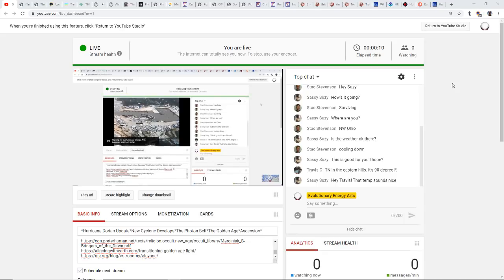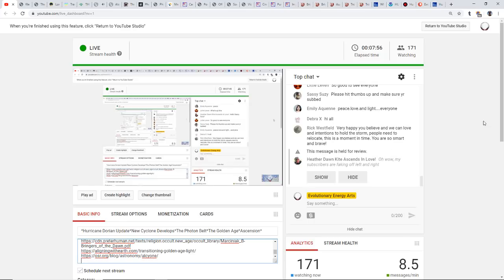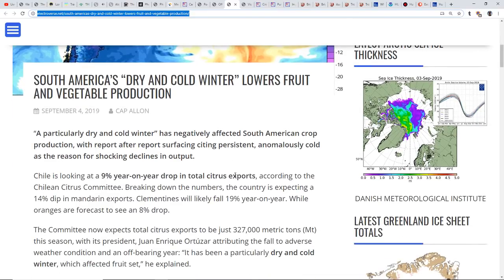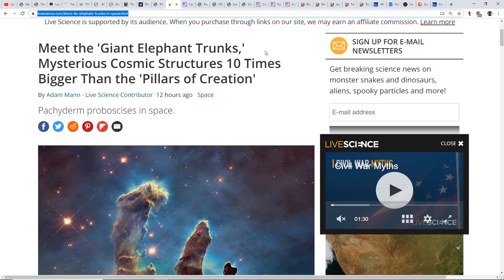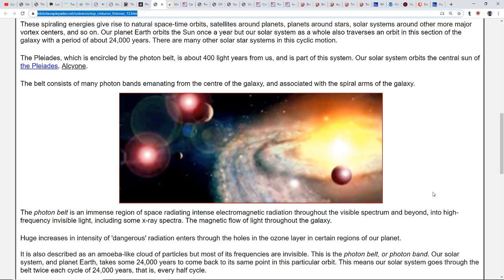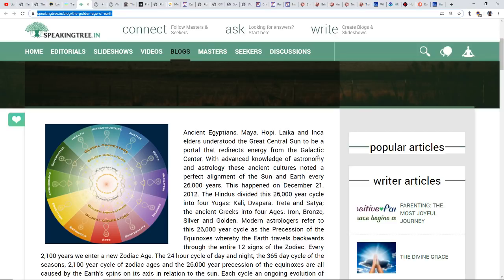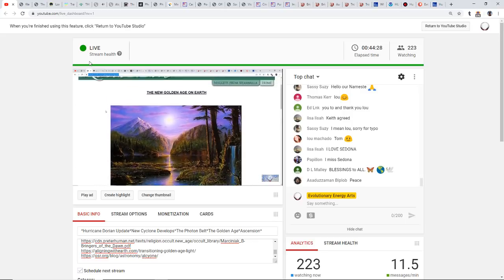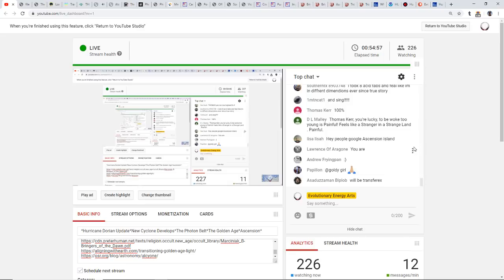*Hurricane Dorian Update*New Cyclone Develops*The Photon Belt*The Golden Age*Ascension*